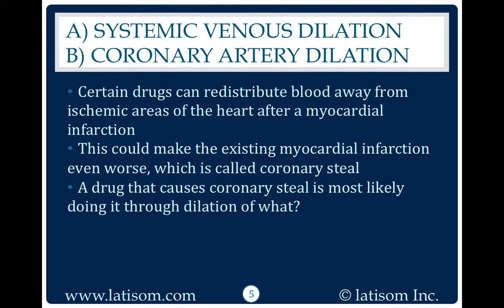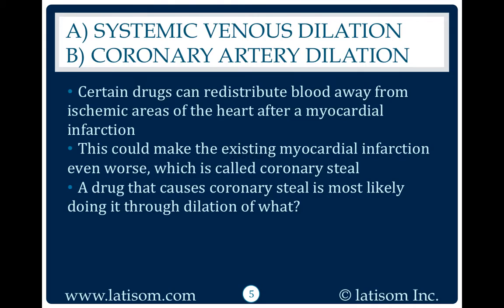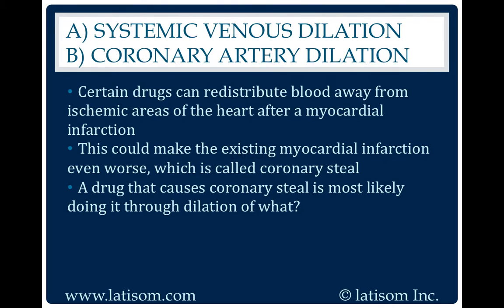USMLE Step 1 Question: Systemic Venous Dilation or Coronary Artery Dilation